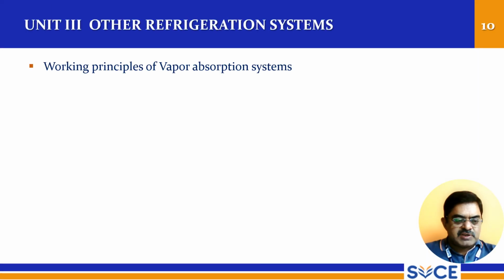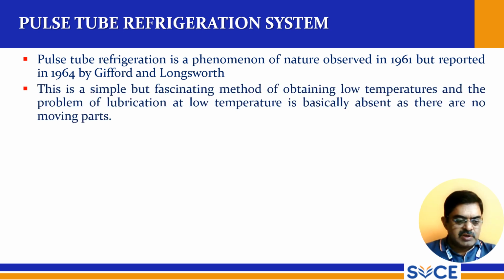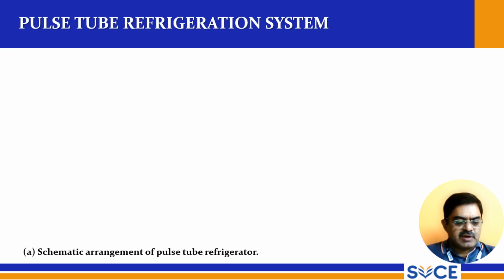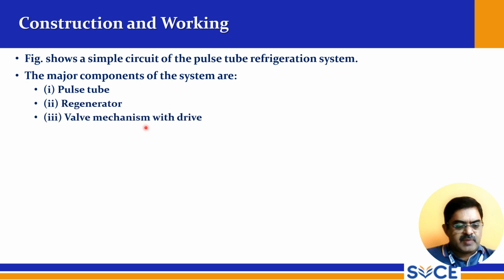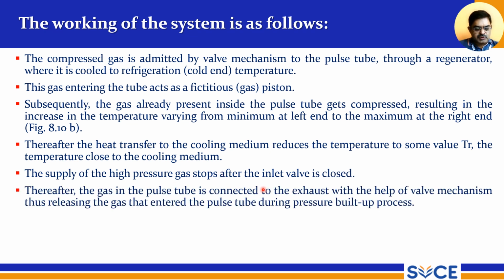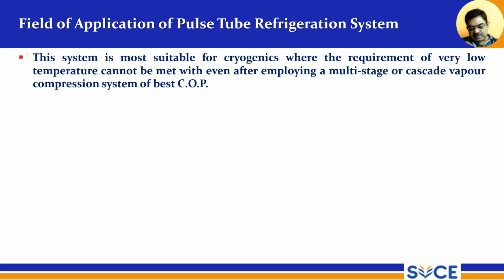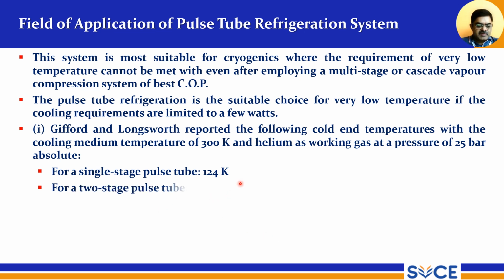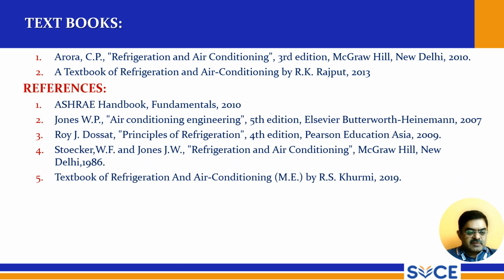ME22083 U3 10 Pulse tube refrigeration system